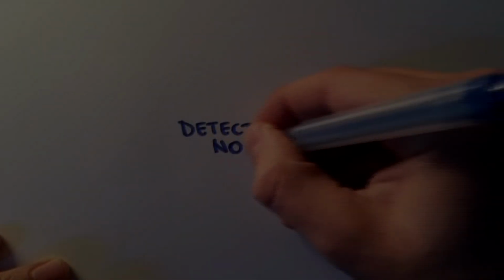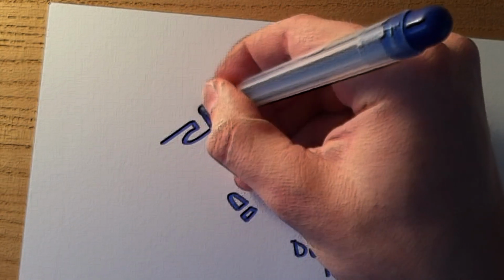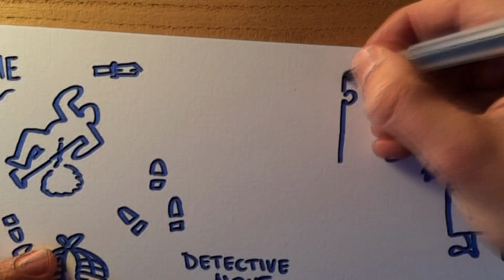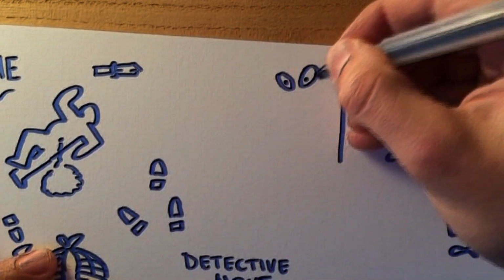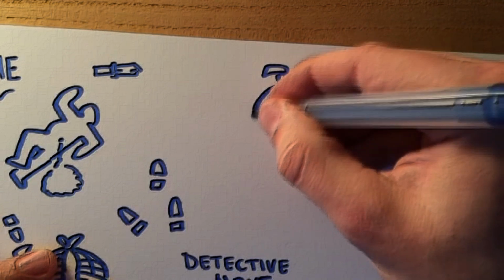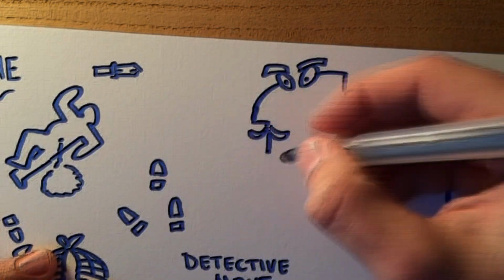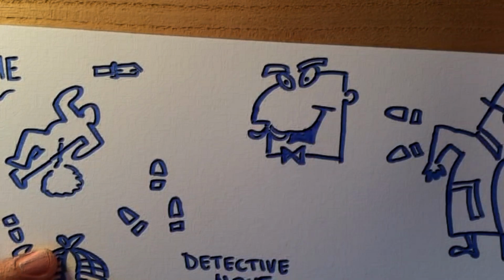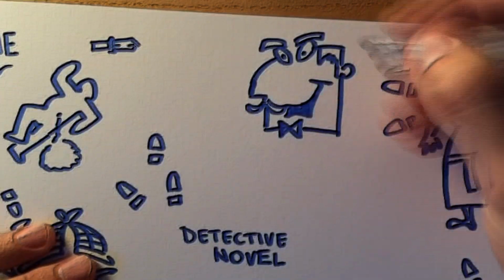Detective Novel Introduction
It is a school project made by a couple of high school students in order to animate  the structure of the detective novel.